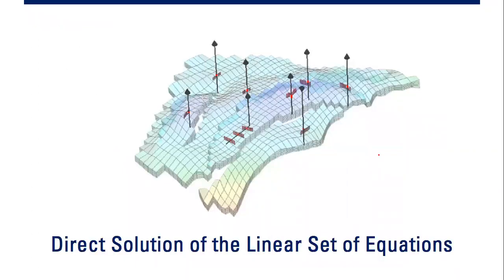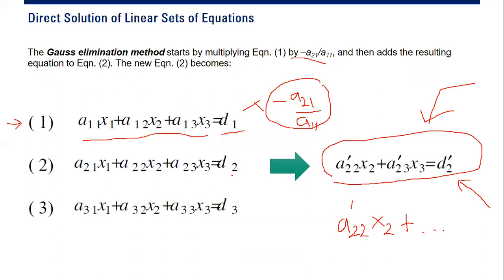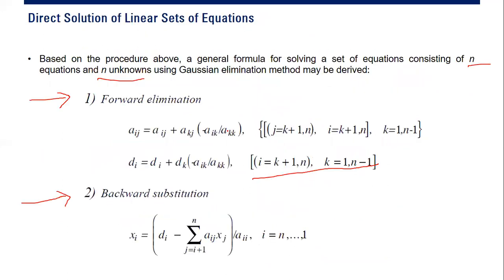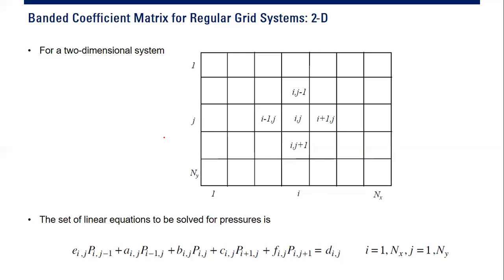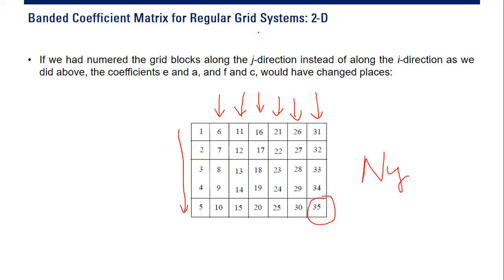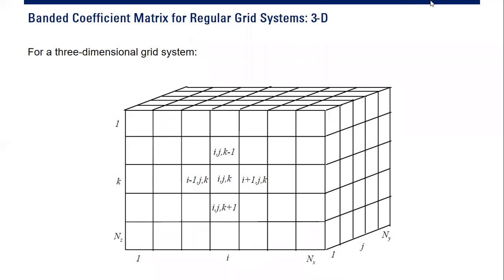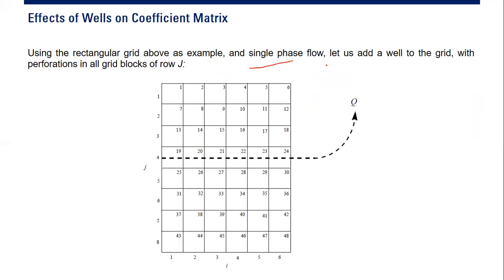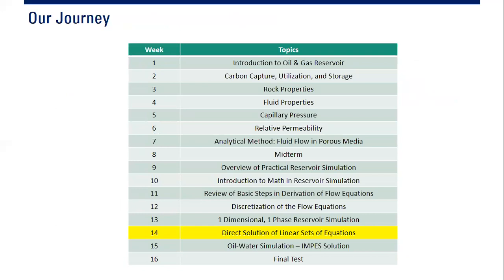[LECTURE 13] - Direct Solutions to the Set of Linear Equations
Direct Solutions to the Set of Linear Equations